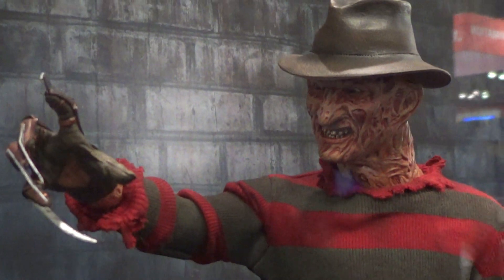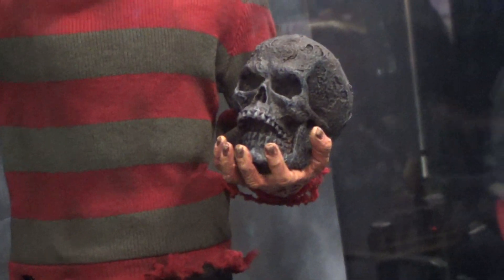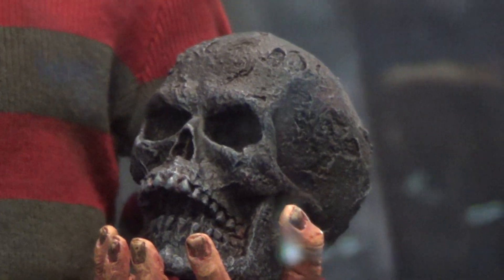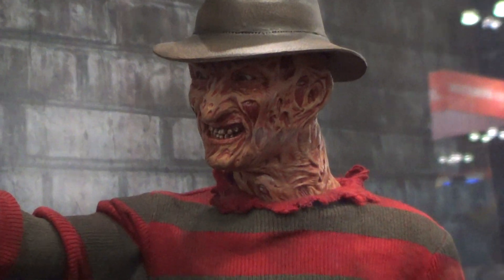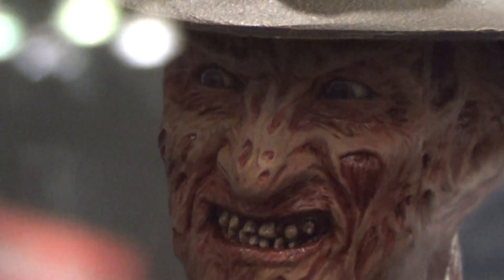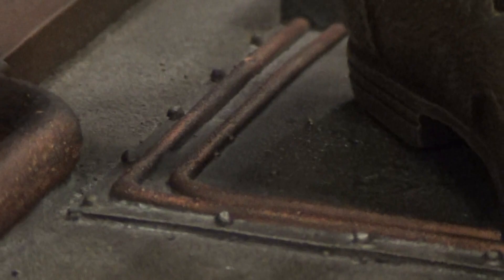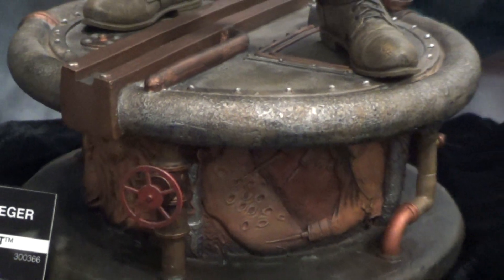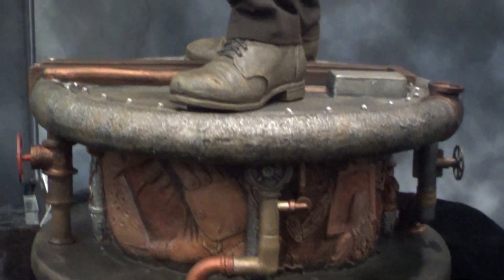Sideshow Freddy Krueger Premium Format Statue at NYC 2019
nycc